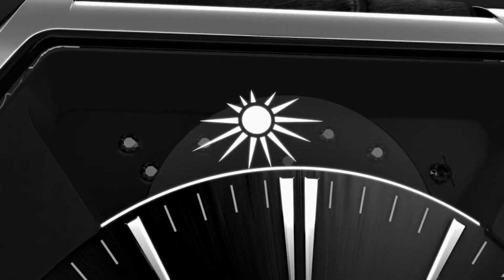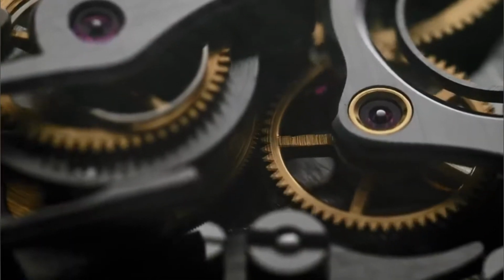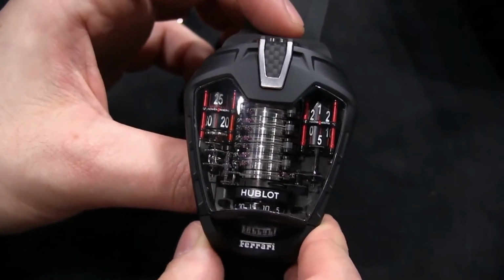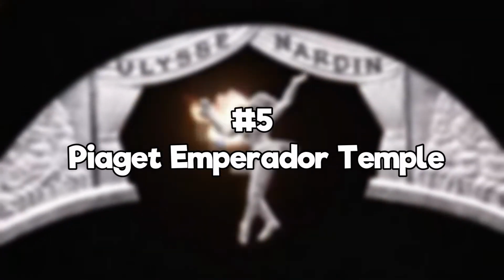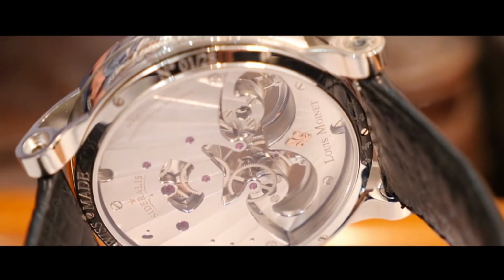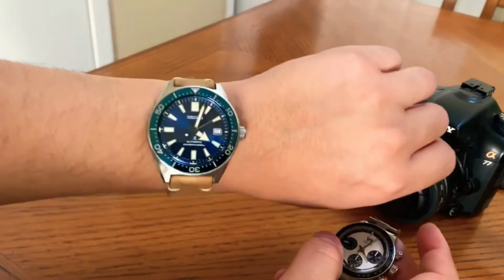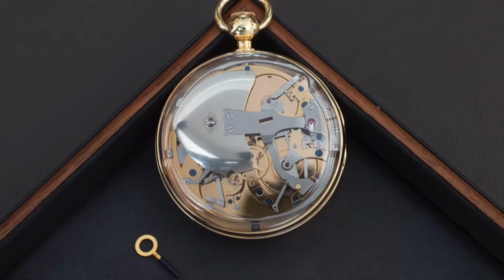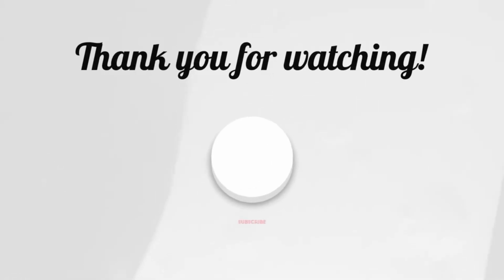10 Of The World's Rarest Watches That Cost A Fortune!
Welcome back everybody to your favorite channel Mini Luxury !

Guys check out one 10 Of The World's Rarest Watches That Cost A Fortune!

ALSO, turn our post notifications on so you NEVER miss an upload of ours !!